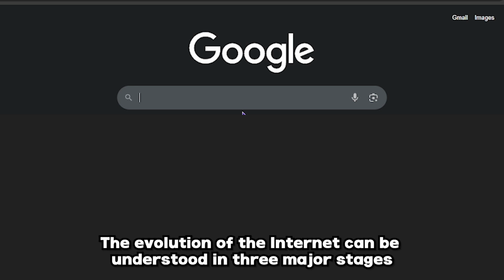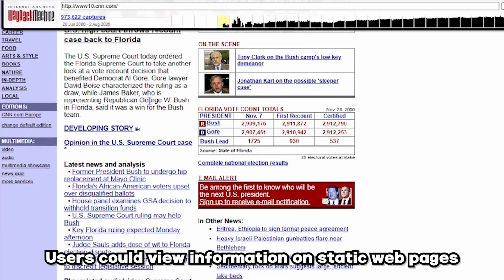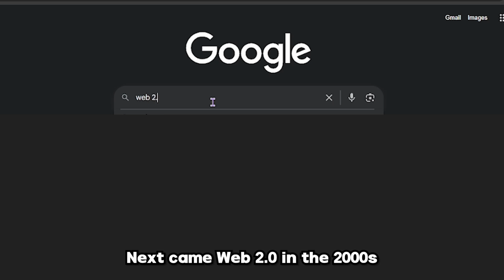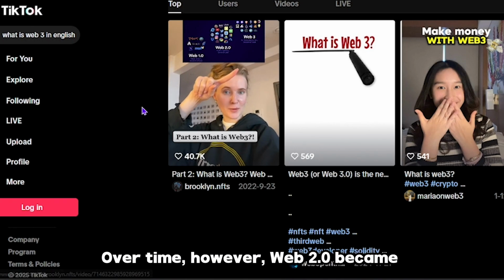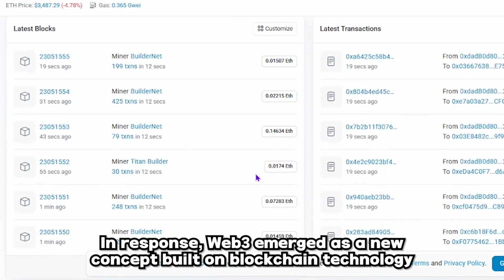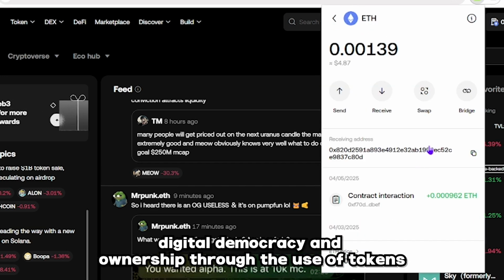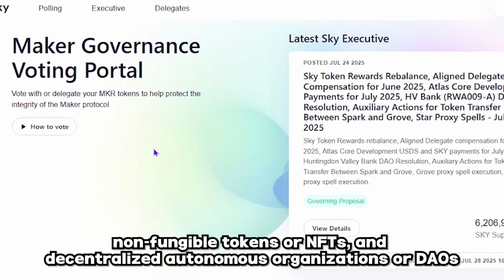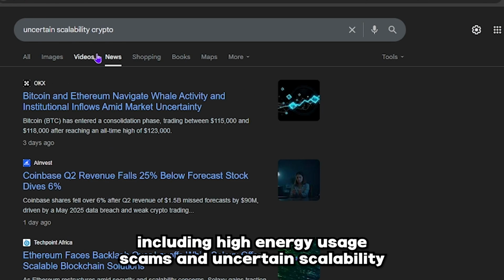What Is WEB3 | How Does WEB3 Work? | WEB3 Tutorial For Beginners | WEB3 FULL Crash Course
(2026) What is WEB3, how does WEB3 work? | Learn WEB3 tutorial for beginners in this video (WEB3 FULL Crash Course).

No Copyright Vlog Music for Videos